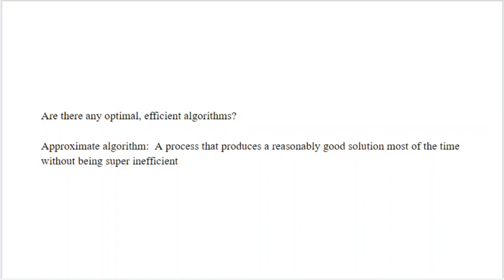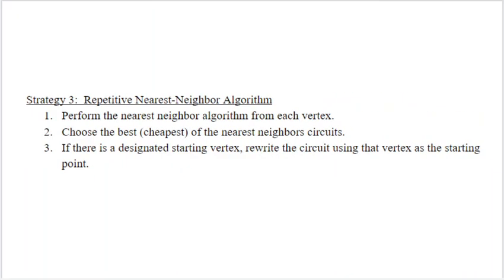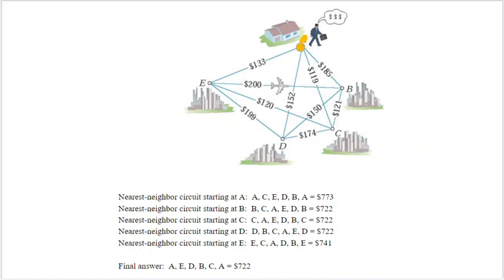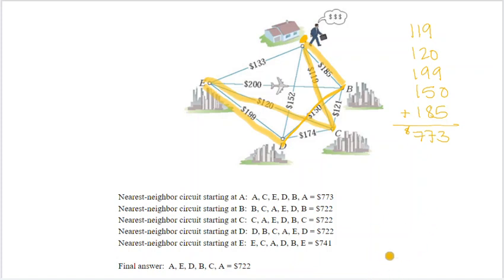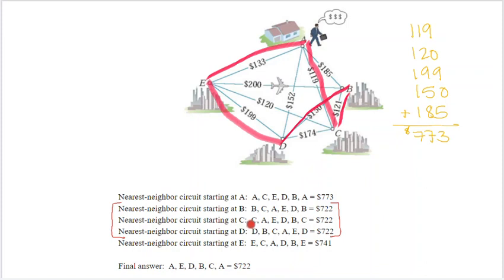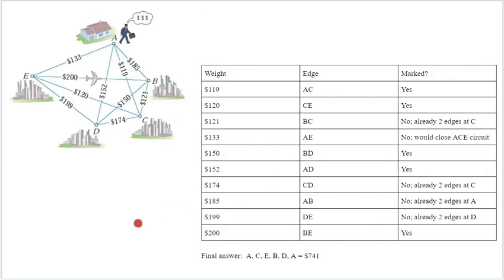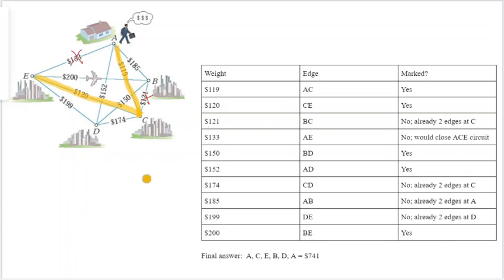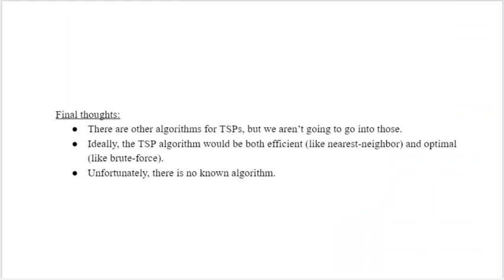Discrete - Unit 3 - 6.6-6.8 - More TSP Methods